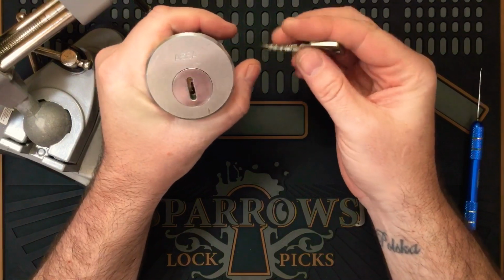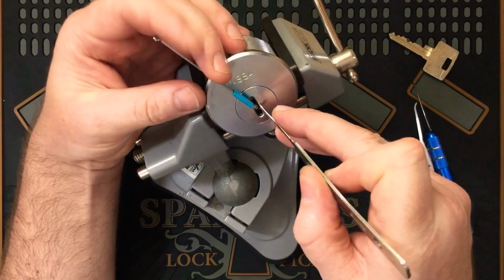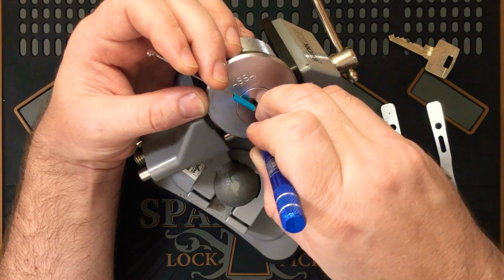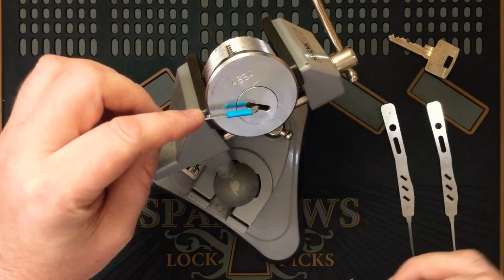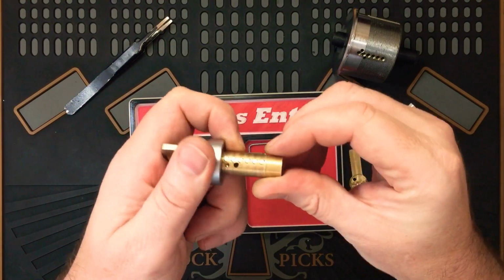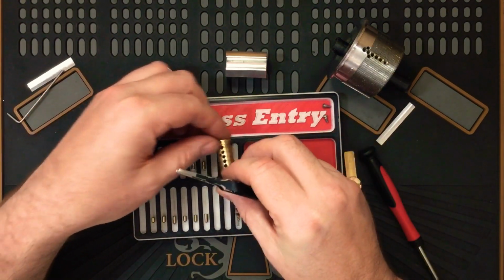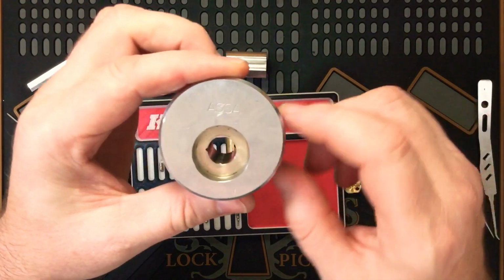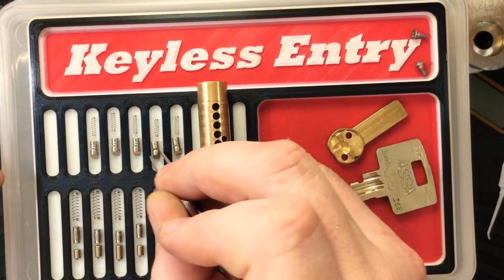(256) Assa Twin V10 Mogul Pick and Gut - Black Belt lock #2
Picking a second lock for my LPU black belt

Assa Twin V10 Mogul
- pin tumbler with active sidebar
- 6 top pins plus 5 side pins
- standard key pins
- Assa barrel spool drivers
- matched counter milling in all 6 chambers
- 5 side pins with false gates

Thank You to all of my Subscribers and the Locksports Community for all your support, help, advice and feedback👍😀✌️

Please Keep it Legal to protect the Locksports Community and our Awesome Hobby🔒🤔🎟🧰🔓😀✅✅